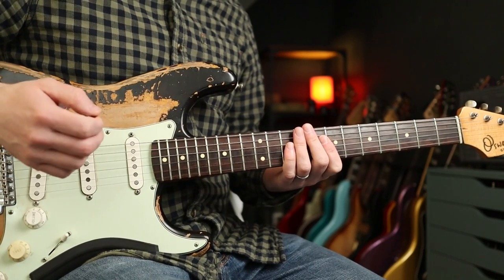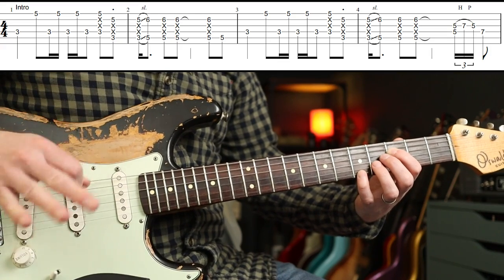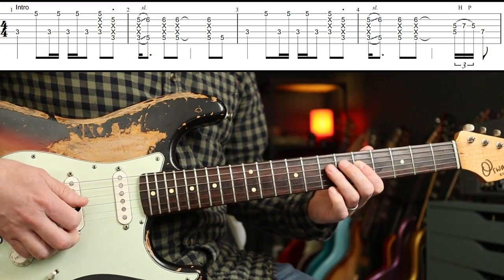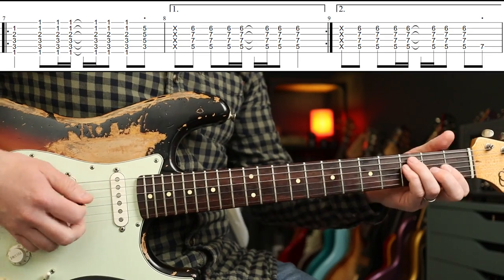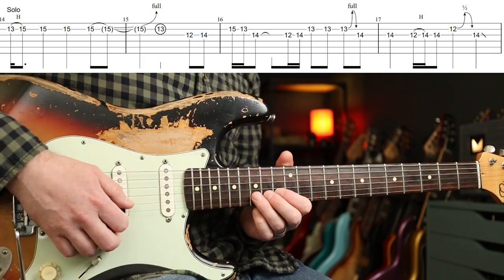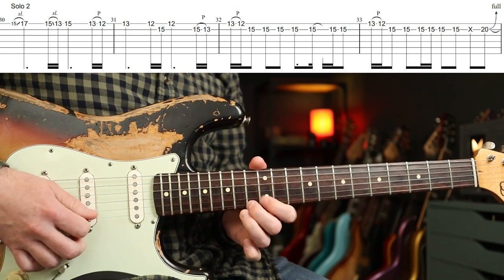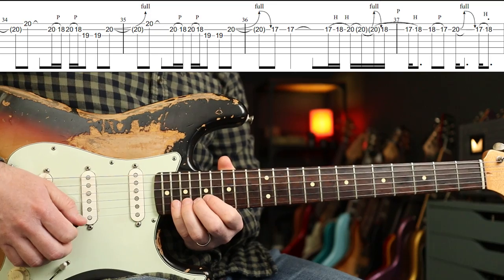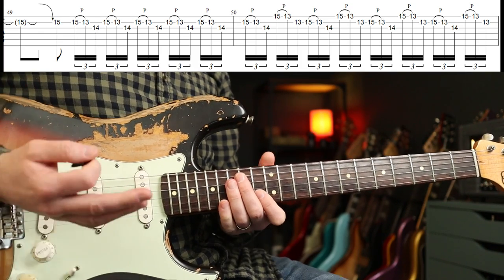How to Play "Scar Tissue" Slane Castle Version by Red Hot Chili Peppers | Guitar Lesson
Red Hot Chili Peppers Scar Tissue Slane Castle Live Version Guitar Lesson, complete with on screen tab and how to get the tone. Enjoy!
Martin Steiger
Troy Caldwell
Stefan Majewski
Cathal Keegan
Matty Wheeler
Simon Sauve
Luca Grop
Rick Conlin
Sage Stevens
MW
Luis Garcia
Blade Heart
Janne Tunturi
Jared
Kai
Tracy Barth
Markus Asmussen
Charlie Lafferty
Virgilio Martinez
Rob
Kenneth Gordon
David Santacroce
Sean Bender
Jason Eastty
kiddfox98
Robert Mahoney
Victor
Robert O’Rourke
Chasen Lewish
James Haile
Zachary Robinson
Matt Cantin
Todd H
Justin Stanlick
James Hill
Martrell Posey